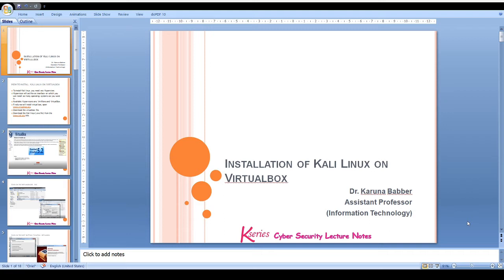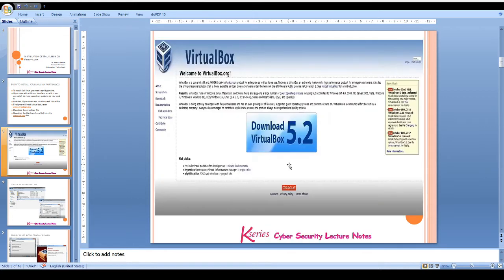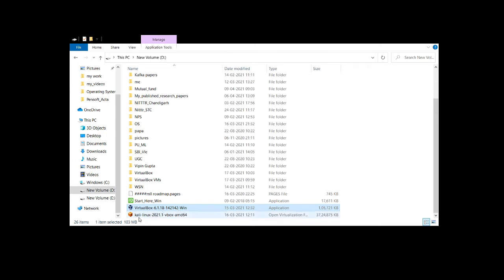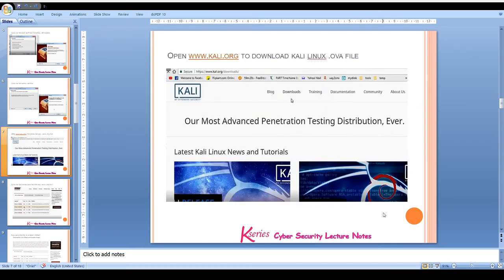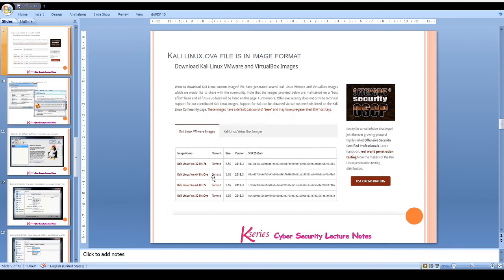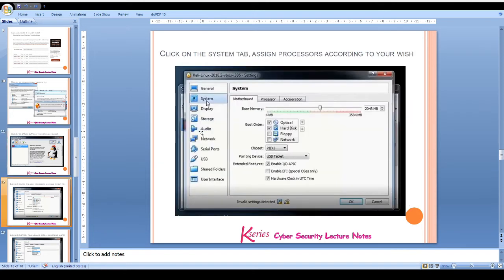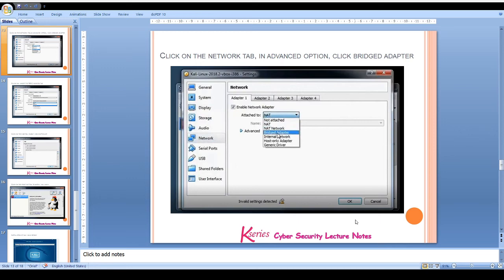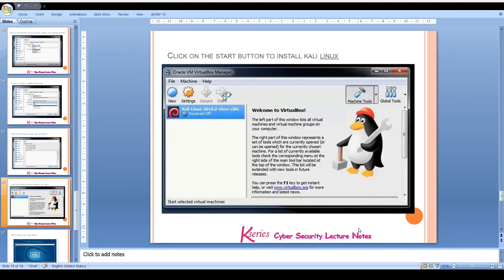Installation of VirtualBox and Kali linux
K Series